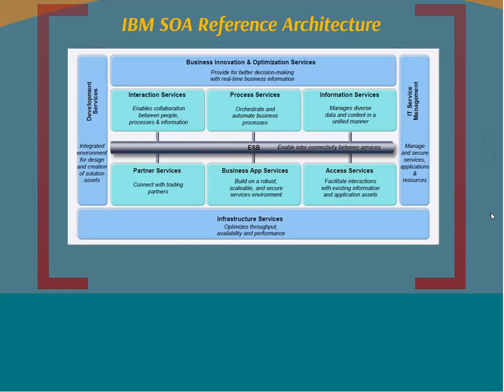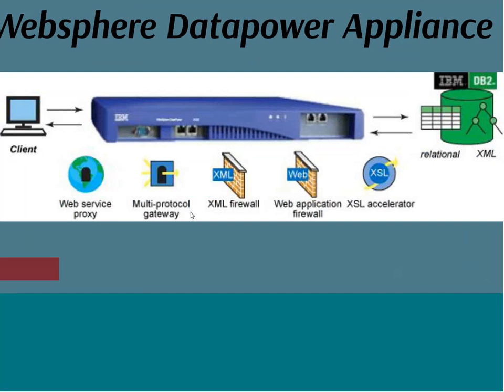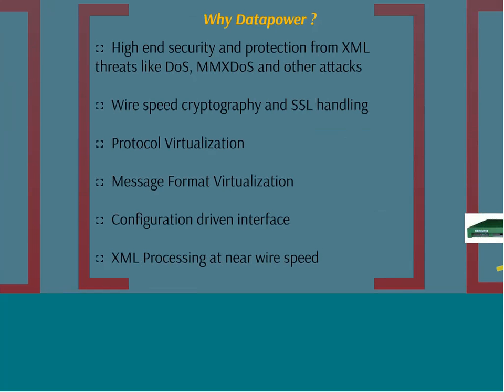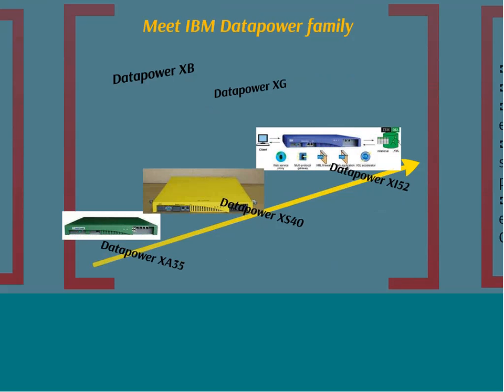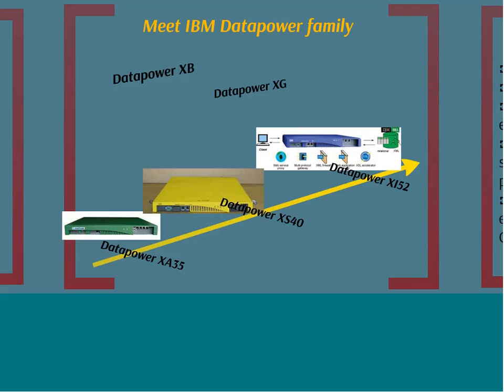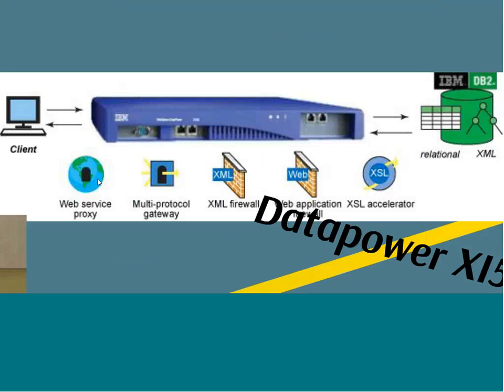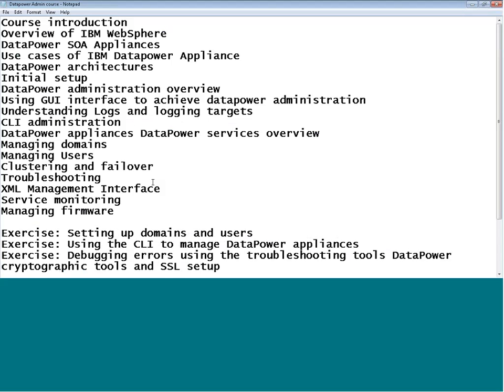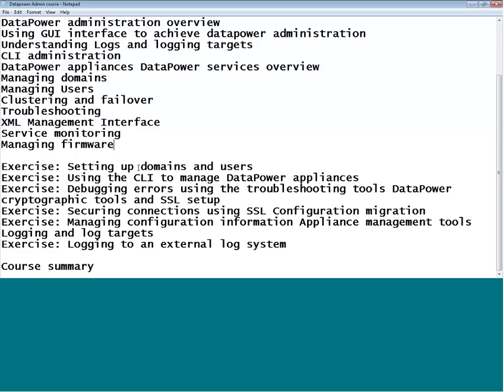WebSphere Data Power Administration - XI 52 Demo Session from Pradhika Technology